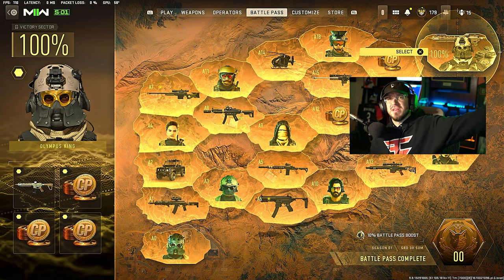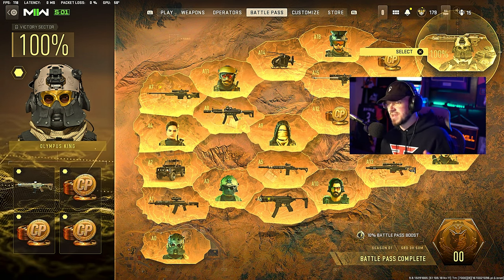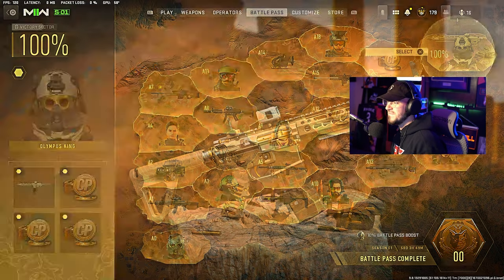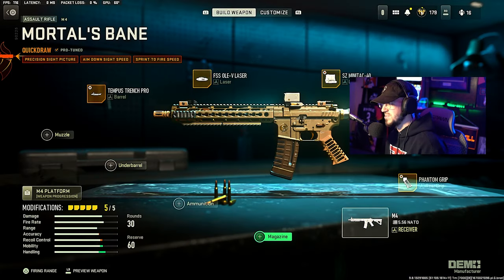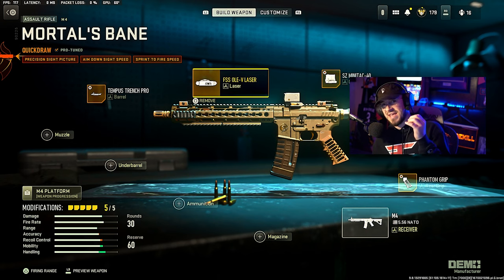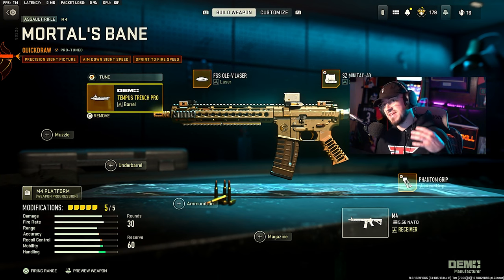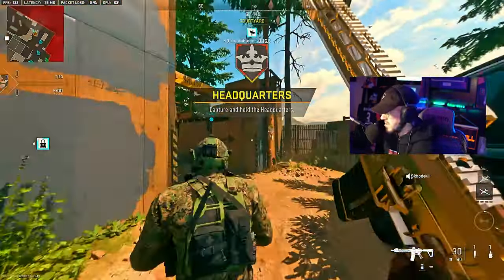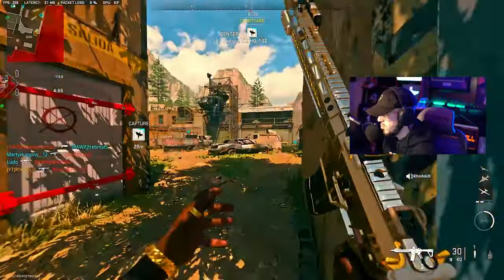"MORTALS BANE" M4 in MW2! (M4 MORTALS BANE PRO TUNED BLUEPRINT) - Modern Warfare 2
Mortals Bane M4 Blueprint in Modern Warfare 2 - Season 1 Battle Pass Full Unlocked Modern Warfare 2 - Final Unlock Season 1 Battle Pass MW2